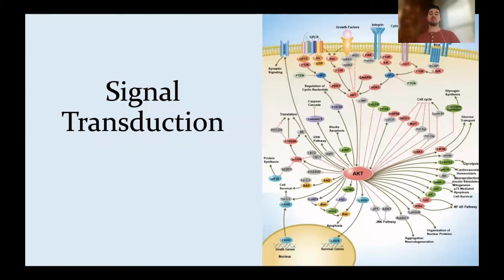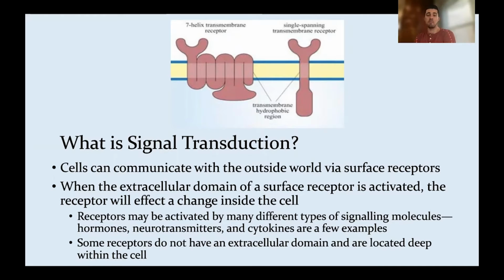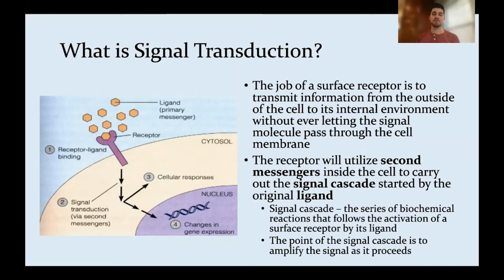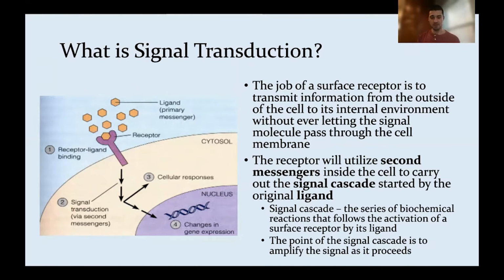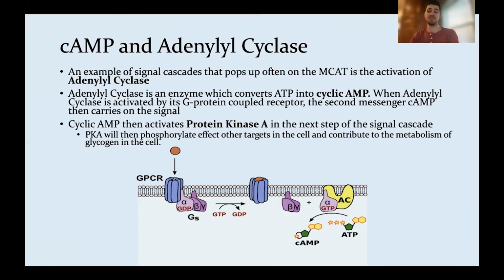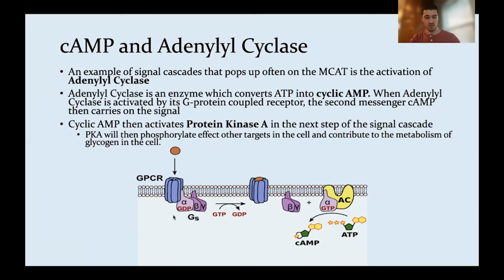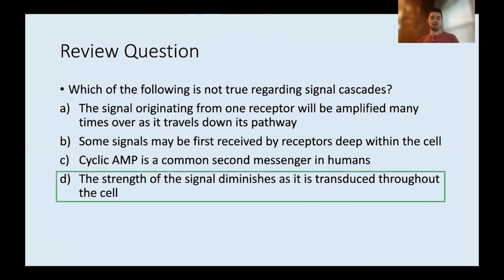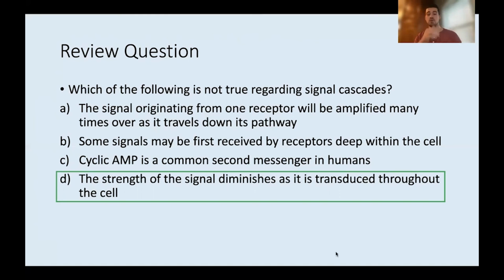Free 15-Week MCAT Program Supplement Biology | Biosignaling - Topic 1/3: Signal Transduction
MCAT Tutor Chris (520 MCAT Score) teaches a brief lesson on Signal Transduction from the Biosignaling lecture which covers content found on the Biology/Biochemistry section of the test!

Our MCAT tutoring program covers the following 45 topics:

1. Biological Tests
2. CHE/PHYS Practice Passages
3. PSYCH/SOC Practice Passages
4. BIO/BIOCHEM Practice Passages
5. The Cell
6. CARS Analyzing Passages
7. Thermodynamics
8. The Reproductive System
9. CARS Applying Answer Choices to Passage
10. Electrochemistry
11. The Nervous System
12. CARS Strengthen/Weaken and Main Idea
13. Electrostatics & Circuits
14. The Organization of the Brain
15. Musculoskeletal system
16. Light & Optics
17. Pathways for Vision and Hearing
18. Cardiovascular System
19. Fluids and Sound
20. Memory & Learning & Problem Solving
21. The Renal System
22. Reactions & Solutions
23. Development & Aging
24. DNA, RNA & Proteins
25. Acids & Bases
26. Research
27. Intro to Biochemistry Carbohydrates
28. Naming & Isomers
29. Different Types of Therapy & Approaches to Behavior
30. Population Genetics
31. Alcohols & Carboxylic Acid Reactions
32. Kinematics & Work
33. Attitudes & Behavior With Group
34. Endocrine System
35. Aldehydes & Carboxylic Acid Derivatives
36. Social Structure & Stratification
37. Digestive & Pulmonary Systems
38. Carbohydrates
39. Social Perception & Behavior
40. Control of Metabolism, Glycolysis, Krebs Cycle, & Lipid Metabolism
41. Lipid Metabolism & ATP Synthesis
42. Attitude, Behavior, & Therapy
43. Immune System
44. Laboratory Techniques/Applications
45. Reading Experiments